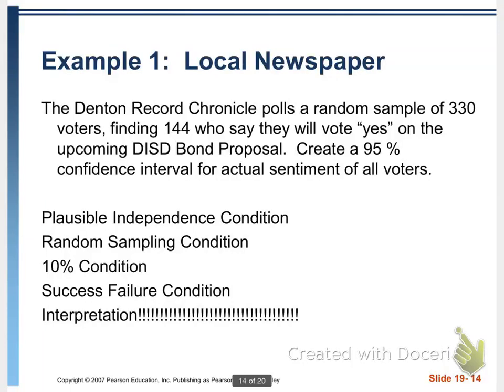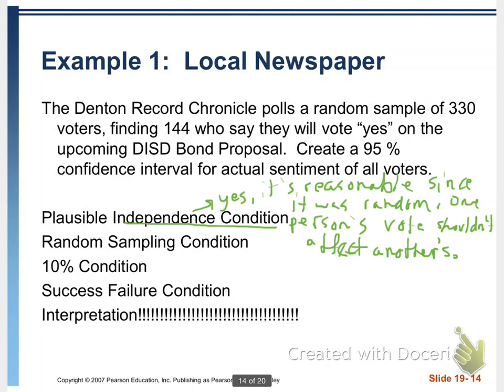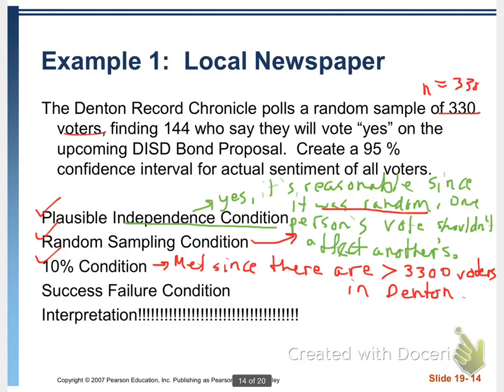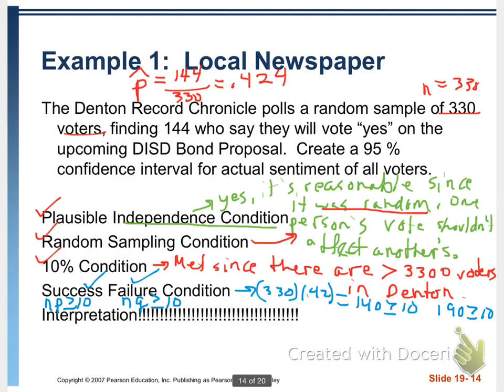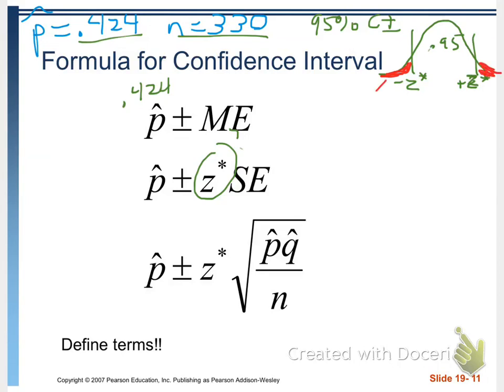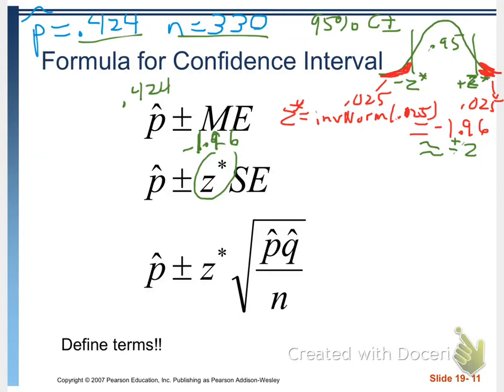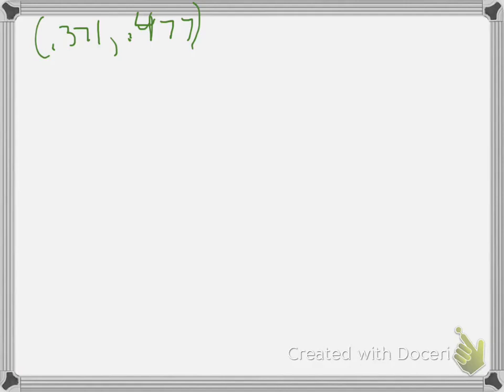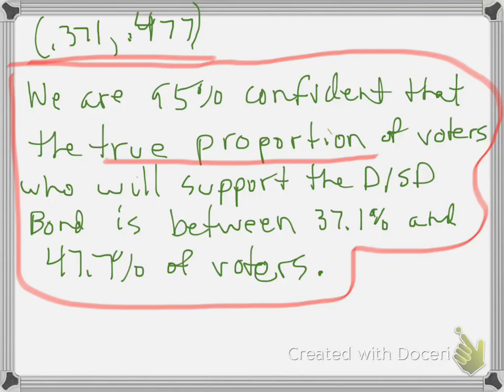AP Stats Ch. 19 ex. 1